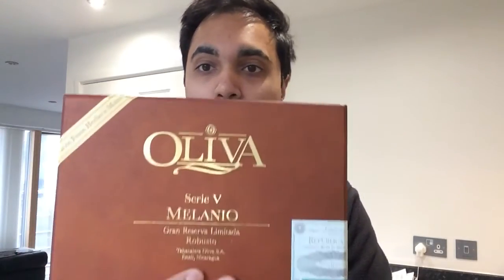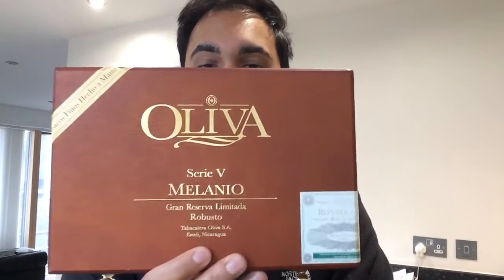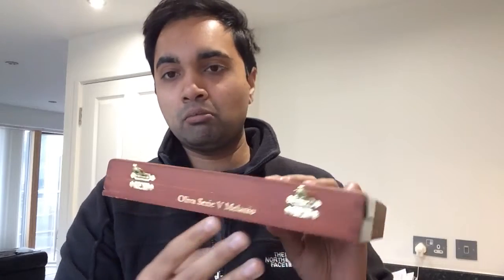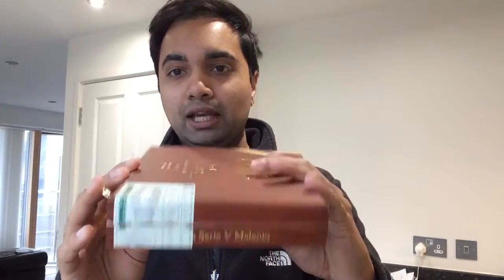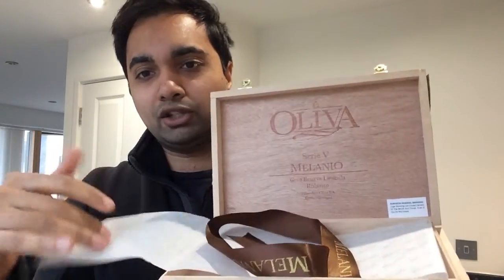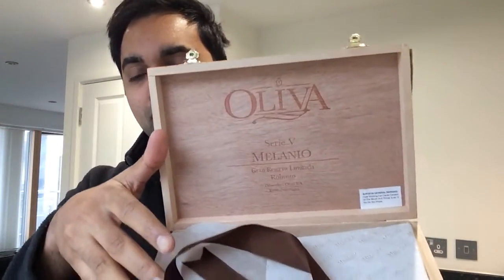Oliva Serie V Melanio Robusto cigar review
Well constructed with robust flavours. Worth smoking.